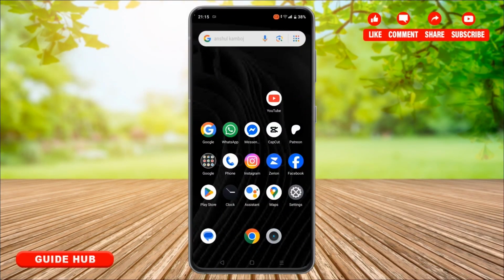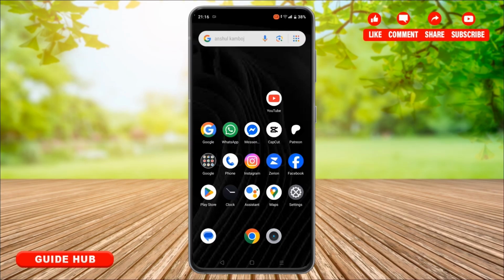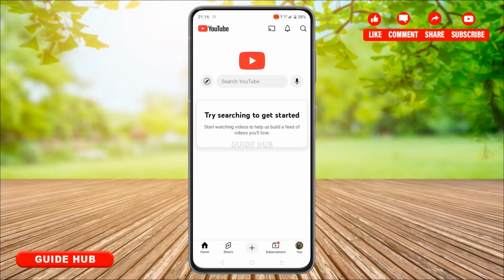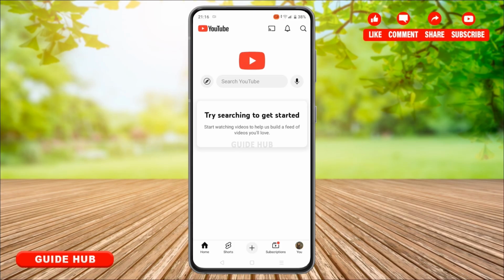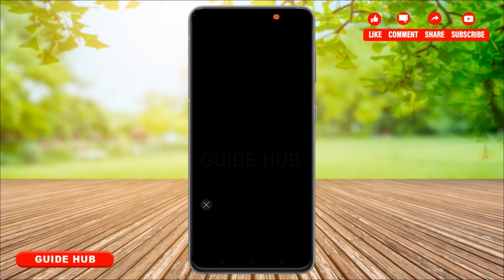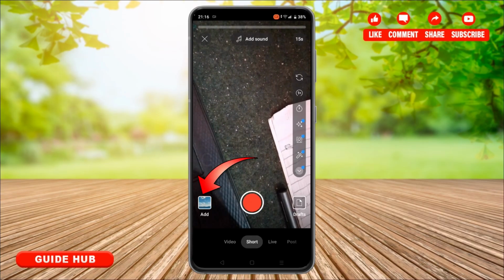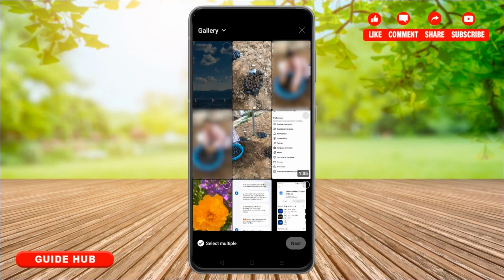How To Upload Unlisted Video To YouTube Using Mobile App 2025 | YouTube App Video Post Guide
"How To Upload Unlisted Video To YouTube Using Mobile App 2025 | YouTube App Video Post Guide" - A Tutorial Video by Guide Hub.

Want to share a video on YouTube without making it public? This video provides a step-by-step guide on how to upload an unlisted video using the YouTube mobile app in 2025. We'll walk you through the process to ensure only those with the link can view your video.​